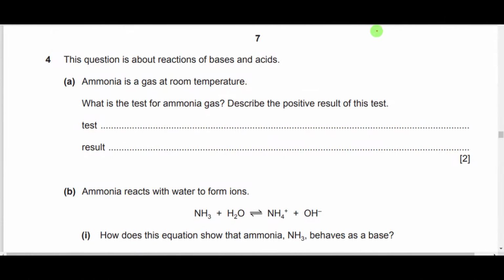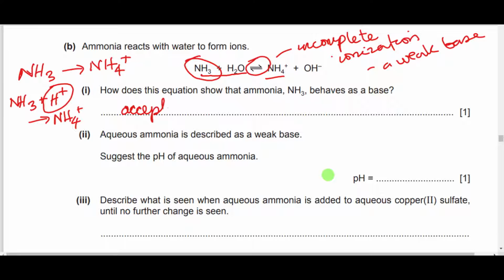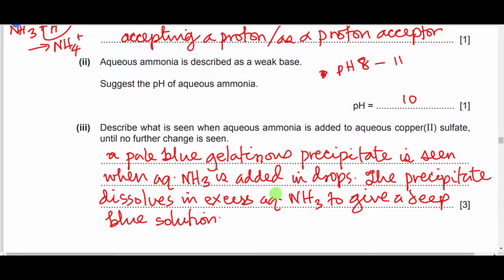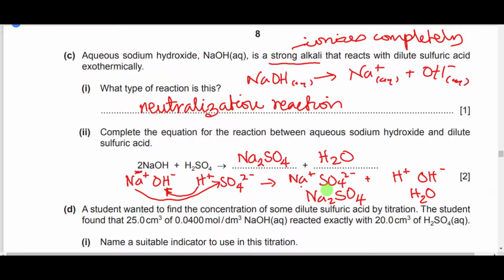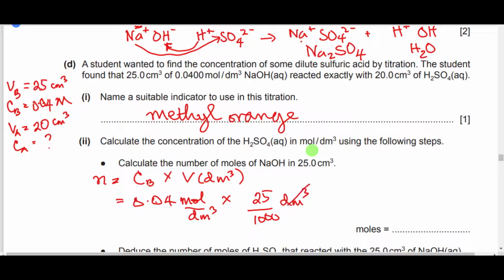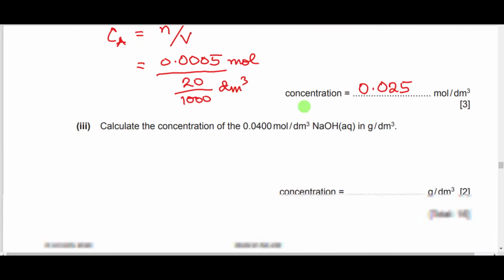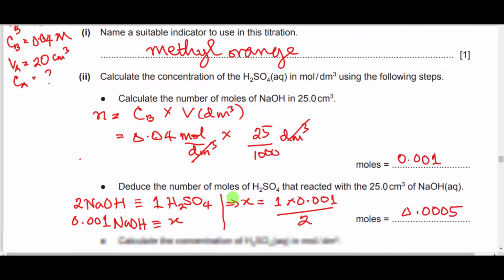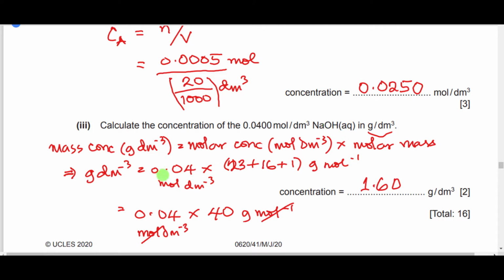Cambridge IGCSE Chemistry | Paper 4 (May/June 2020) | Question 4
This video is a detailed solution to Question 4 of the May/June 2020 Cambridge IGCSE Chemistry Paper 4. It covers questions on acids, bases and salts, neutralization and calculations of concentrations of solutions in mol/dm3 and g/dm3 etc.

the science chef academy, online learning platform, cambridge igcse chemistry, cambridge igcse chemistry past papers, cambridge igcse chemistry paper 4, cambridge igcse chemistry stoichiometry, cambridge igcse chemistry syllabus 2022, cambridge igcse oct nov 2020, Cambridge igcse may jun 2020, may june 2020 chemistry paper 4, may june 2020 chemistry paper 2, may june 2020 p41 chemistry, 0620_s20_qp_41, cambridge igcse, igcse chemistry, atomic structure, electronic configuration, mole concept